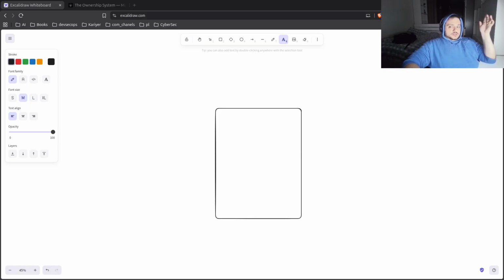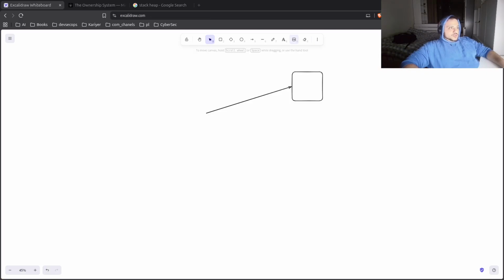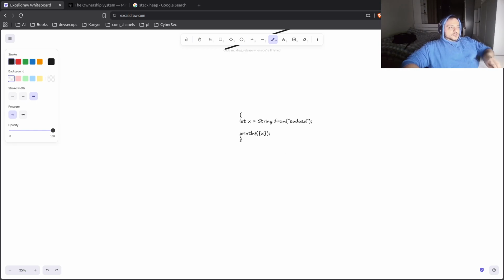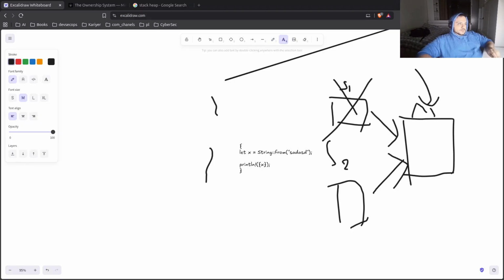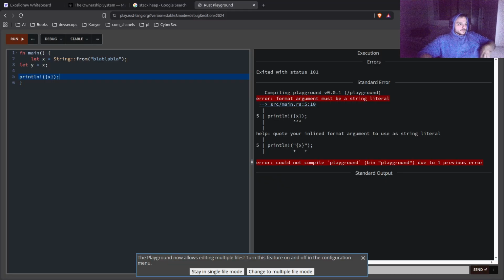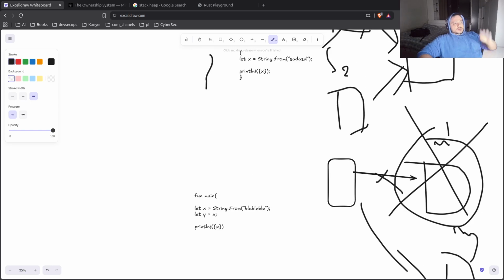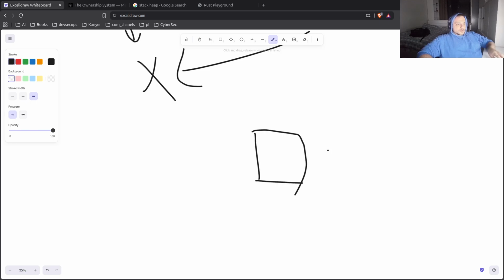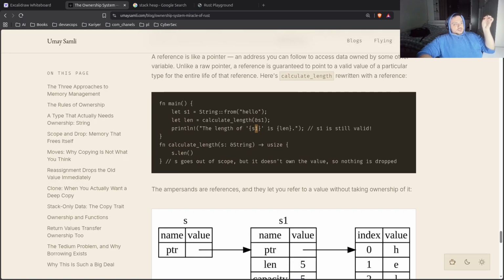The Ownership System — Miracle of Rust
-- Chapters --
[00:00] - Intro & Overview of Rust Ownership
[00:28] - Memory Basics (Stack vs Heap & Garbage Collection)
[01:40] - The Three Rules of Ownership
[02:40] - Scope, Moving Values, and the Drop Function
[04:47] - Example: Variable Moves and Compiler Errors
[07:54] - Clone: When You Want a Deep Copy
[08:03] - The Copy Trait & Ownership with Functions
[08:18] - Borrowing & References
[11:26] - Final Thoughts & Outro

🔗 LINKS